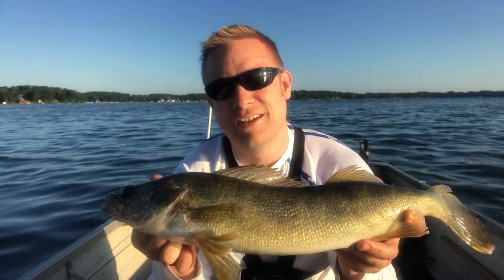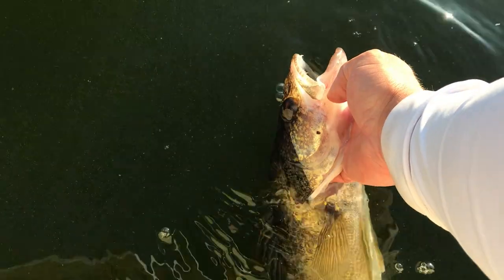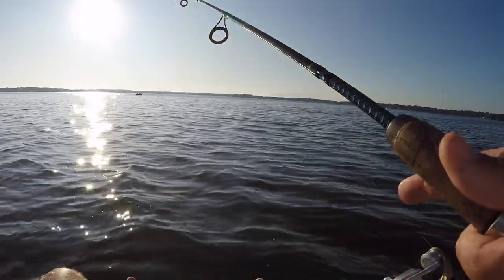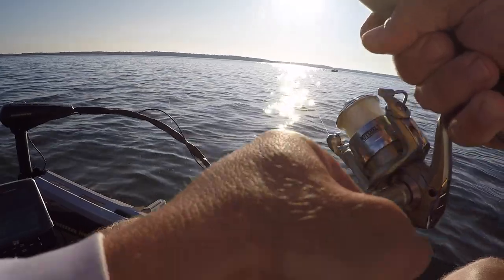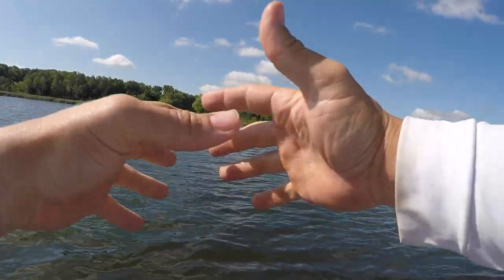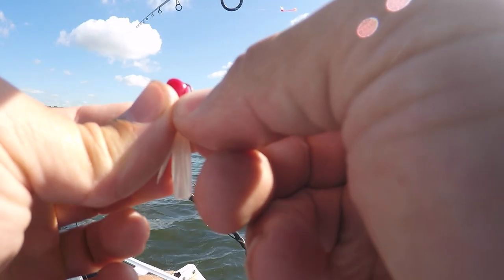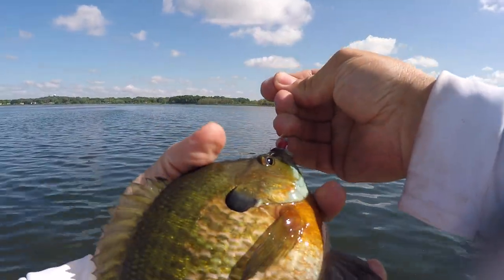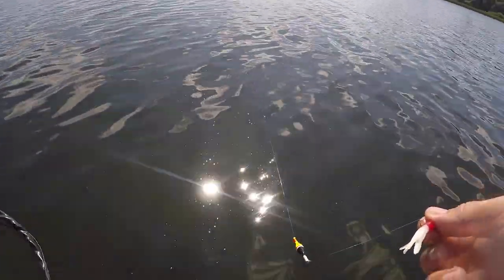Fishing and a NEW lake! Big Bluegill and Walleye FOUND!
I set out to learn and explore a new body of water and it turned out AMAZING catching BIG Bluegill and even some Walleye!